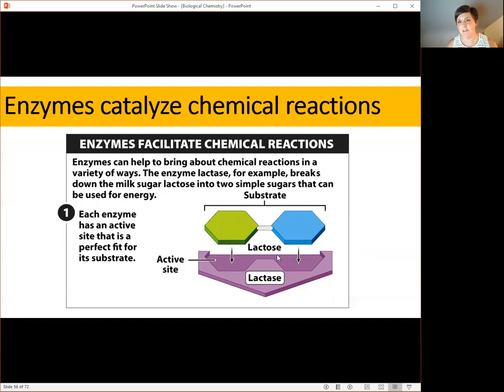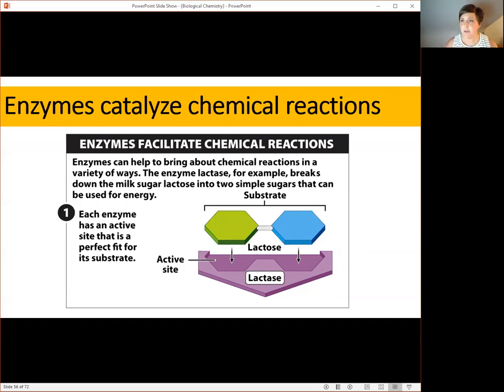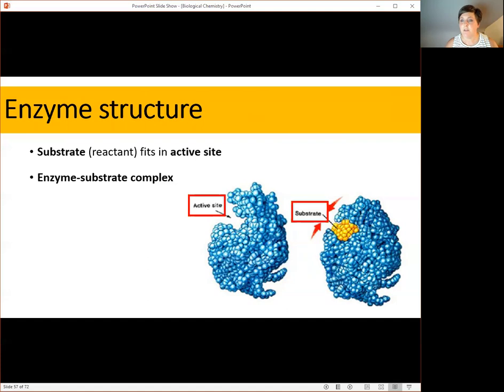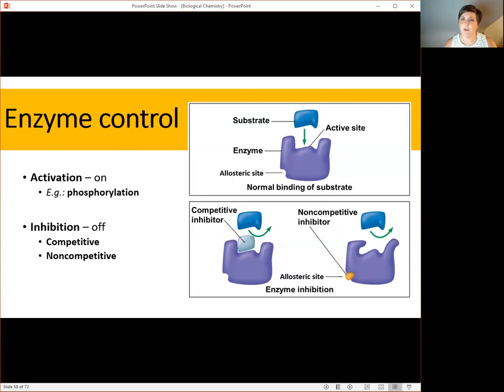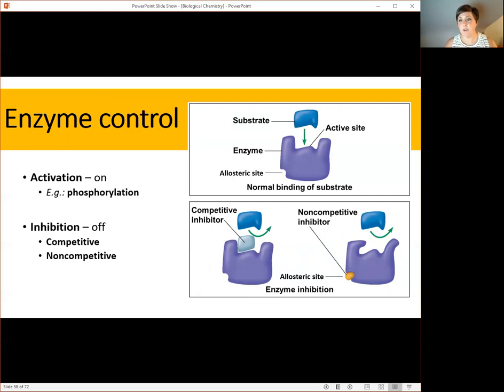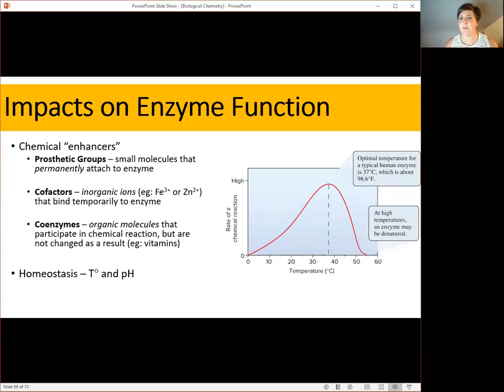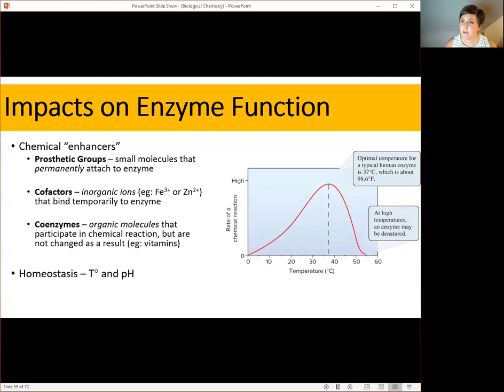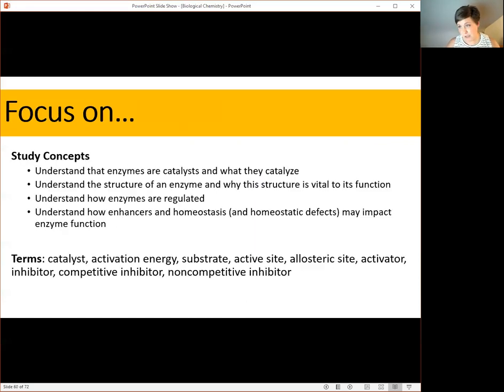BIO 181 Biological Chemistry Lecture Enzymes